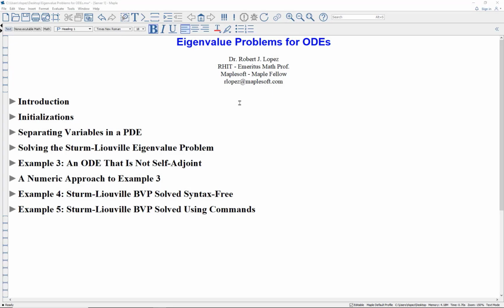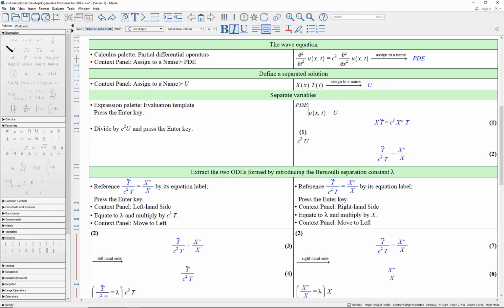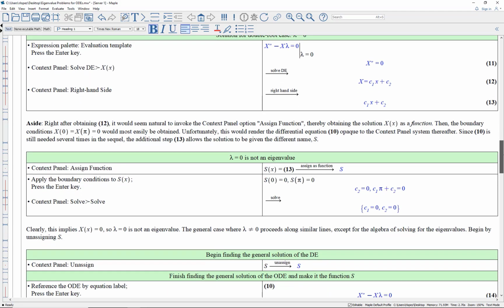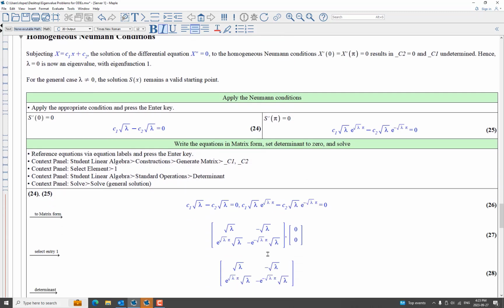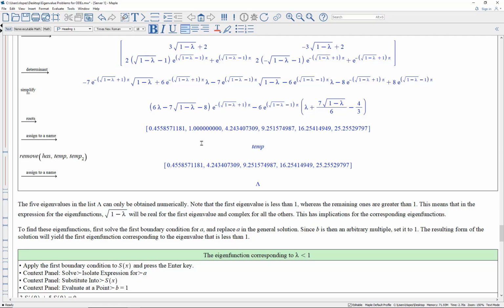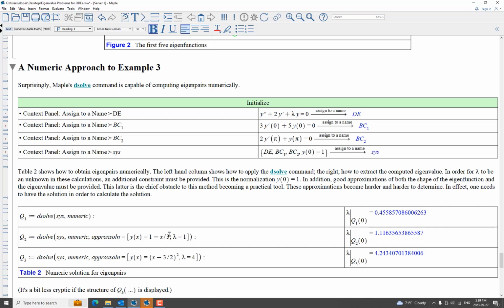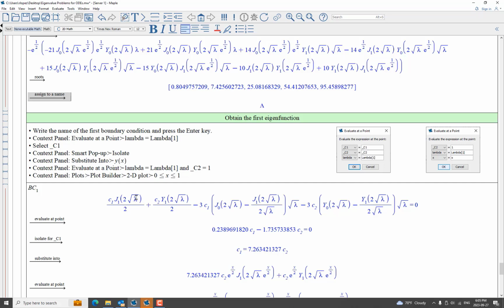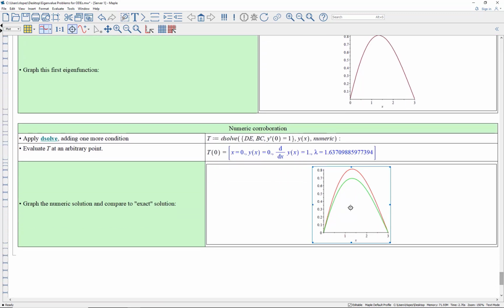Eigenvalue Problems for ODEs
Although Maple's dsolve command only provides numeric solutions for the Sturm-Liouville eigenvalue problem, it is possible to coax Maple into providing analytic solutions as well. This webinar will show how to implement the relevant calculations, and will do so via syntax-free techniques.